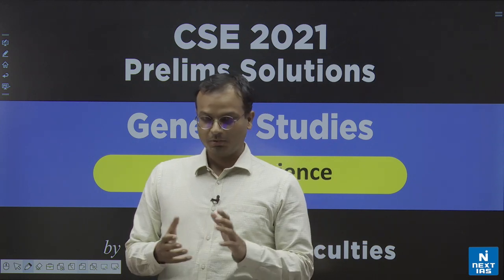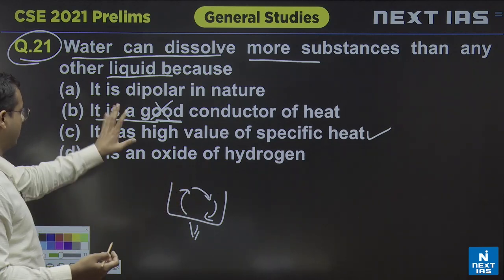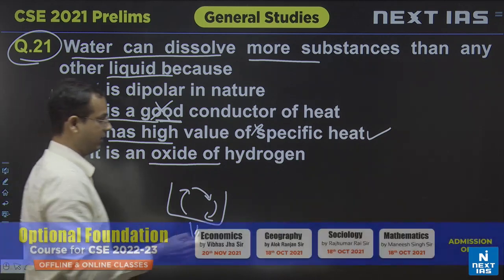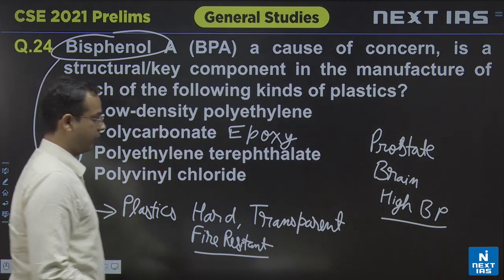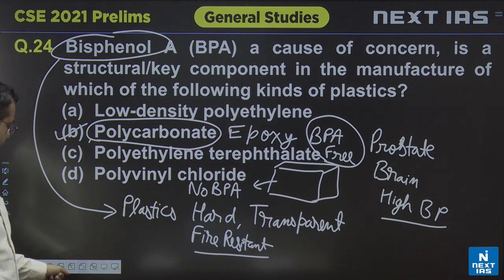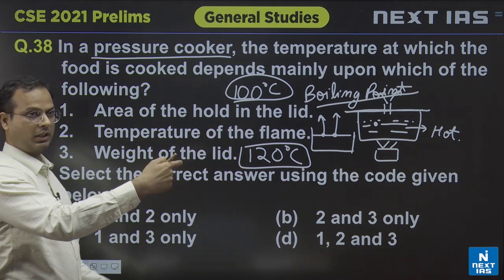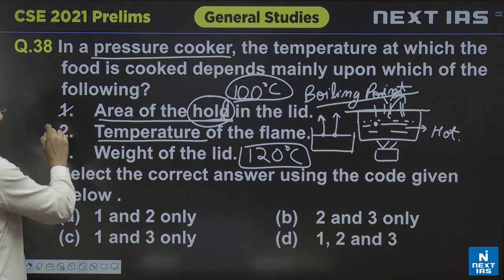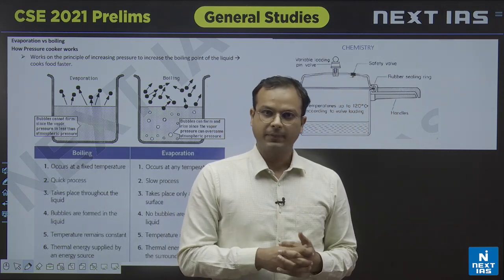General Science | Question Discussion | Mohit Sharma Sir | UPSC CSE (PRELIMS) 2021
The General Studies (GS) Paper 1 – UPSC Prelims 2021 has set high standards for students and yet again proved that mere reading will not compensate for the type of questions asked in the civil services examinations. The basic understanding of the NCERT’s supplemented with advanced books will help you connect the dots and give a wider understanding of the General Studies subjects.

In this series of videos, our attempt is to provide subject-wise solutions to the Prelims paper. We have already discussed the complete GS paper on our channel.

In this particular video, Mohit Sharma Sir, renowned faculty for Disaster Management & General Science will discuss the UPSC Prelims 2021 solutions for General Science Part.